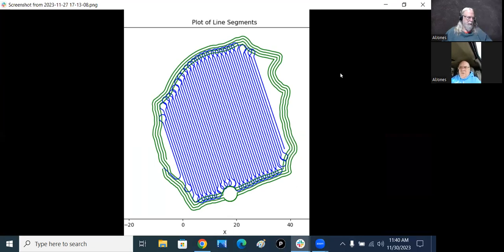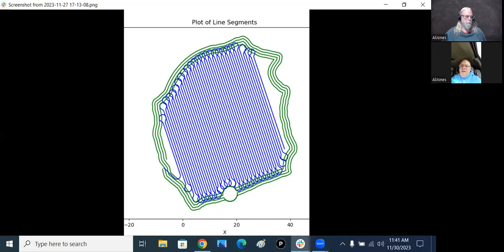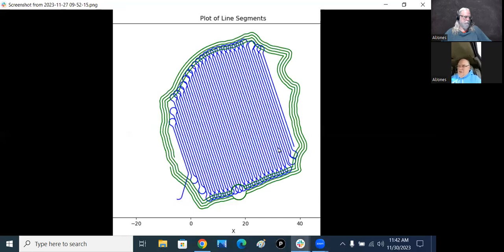20231130 ROS Lawn Tractor Meeting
20231130 Lawn Tractor Automation meeting - Length 34:47

Index:
00:00 Jeff: Discusses the need to know where your property line is.
01:15 Jeff: How would a "robot guy" determine the property line?
   Surveying for hobbyists. Tape measures, GPS, guessing...
   Why don't all of these measuring techniques match?
13:00 Jeff: Survey marker pins.
16:20 Jeff: It comes down to black magic.
   The ultimate reference is a length of rebar that was buried 50 to 100 years ago.
18:50 Al: Asks if this is the first or second Ardusimple board for Jeff.
   Fancier, more expensive receivers.
21:40 Al: Talks about his path planning. Shows some pictures.
28:00 AgOpenGPS
31:55 Jeff: Asks how Al transports his lawn tractor.
33:15 Jeff: Points out that not all areas work the same on arcgis websites.